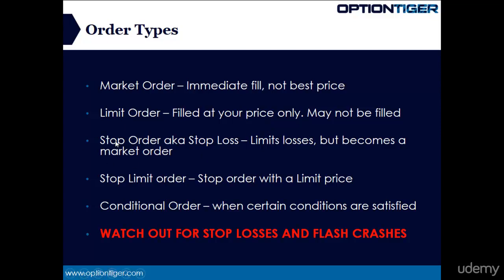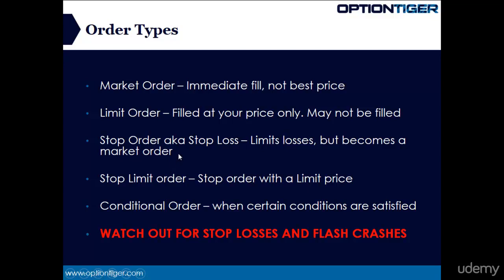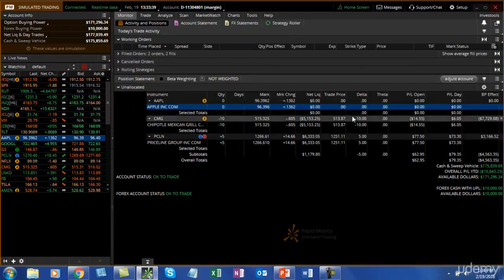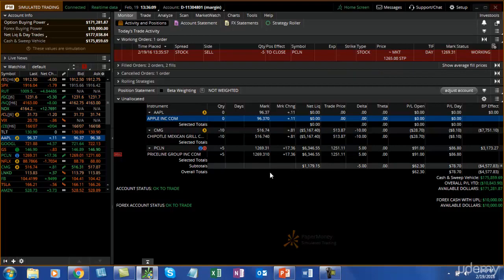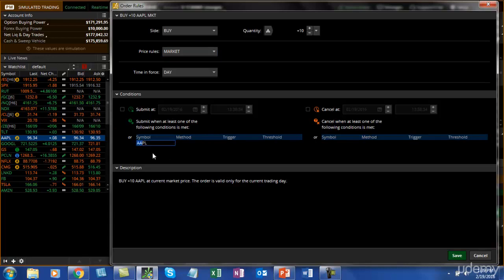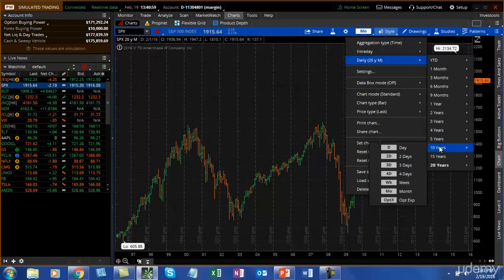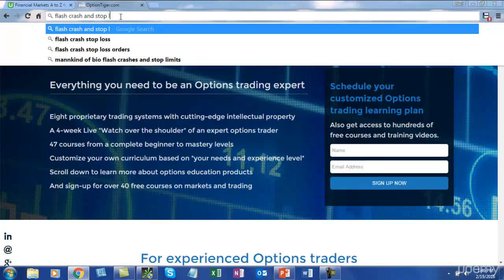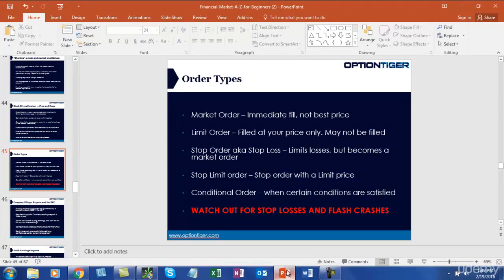5. Investment in Equities (6-8)(1)